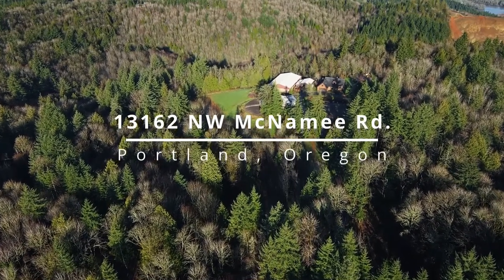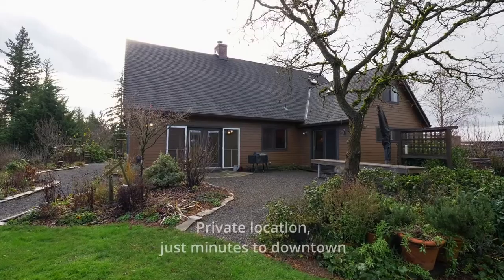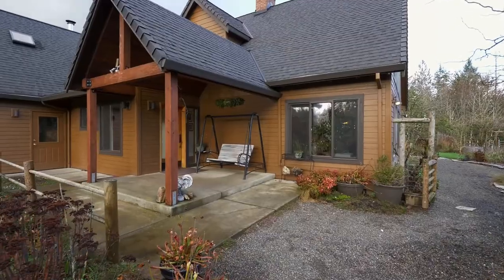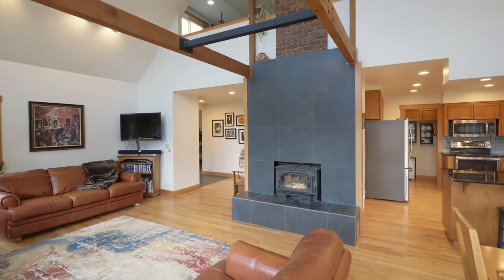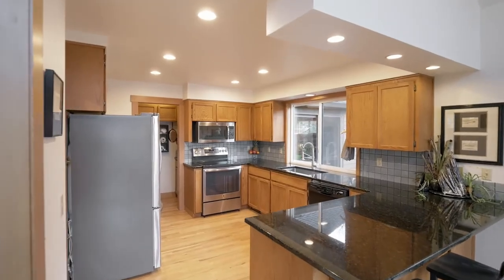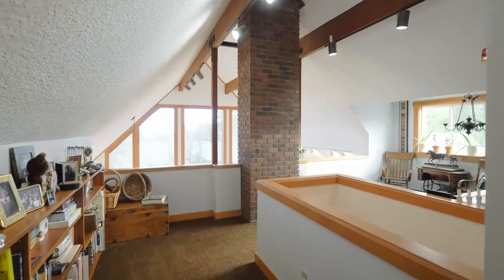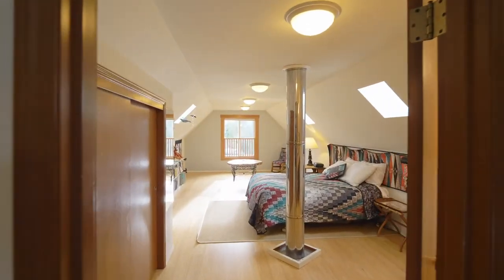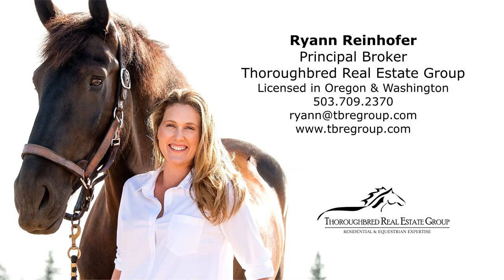Private Horse Property with Craftsman Home in NW Portland ~ Video of 13162 NW McNamee Rd.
Camouflaged in the trees, private horse property with Craftsman, Artsy Home. Miles of trails, indoor and outdoor arenas, separate shop and studio. Contact Ryann Reinhofer with Thoroughbred Real Estate Group.